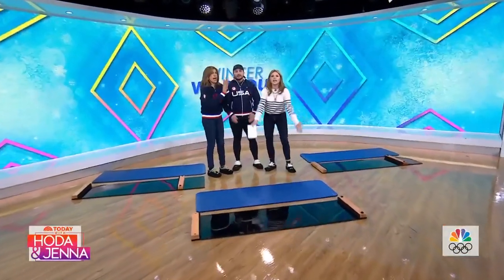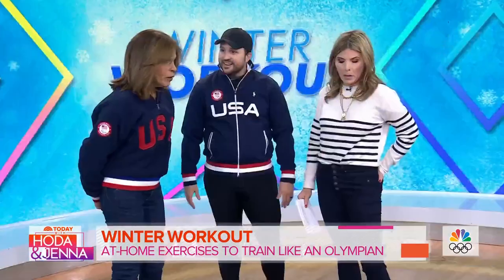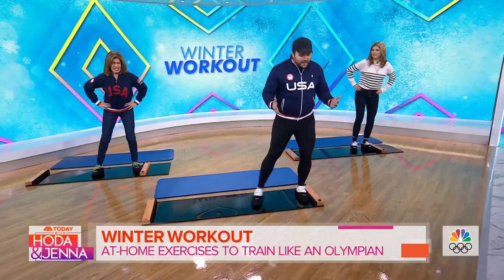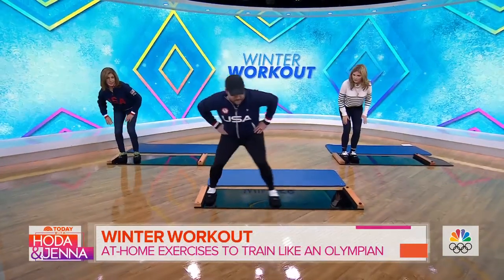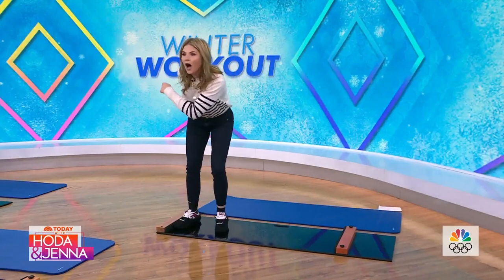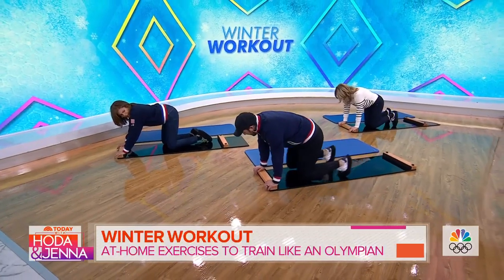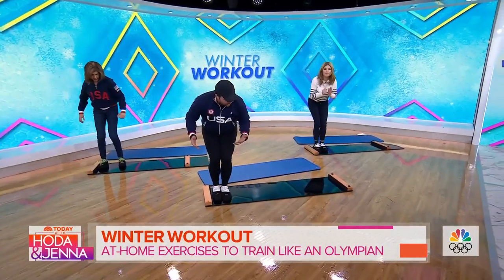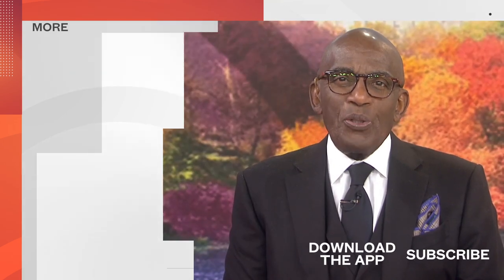Train Like An Olympian With This At-Home Workout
Jimmy T. Martin, co-founder of Brrrn, joins Hoda and Jenna to share a low-impact workout on slide boards that can help anyone get into shape.